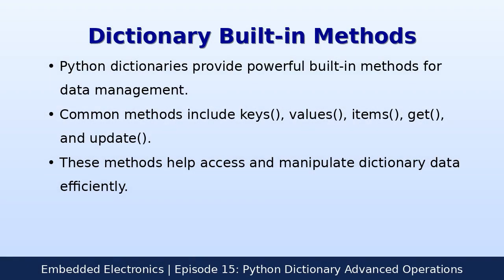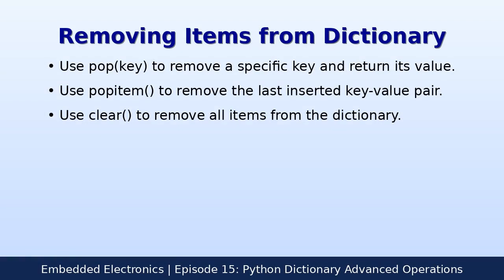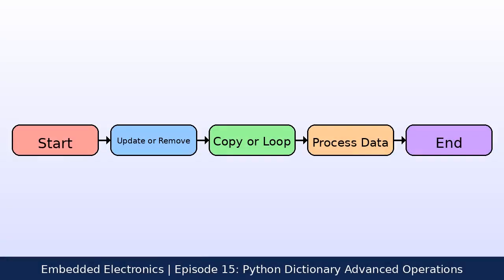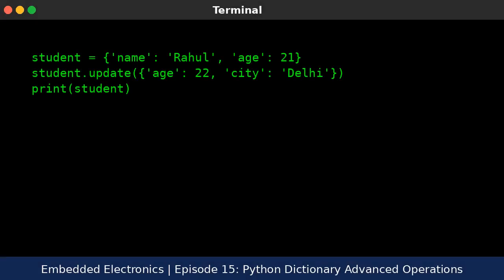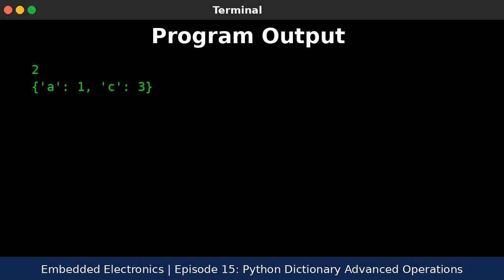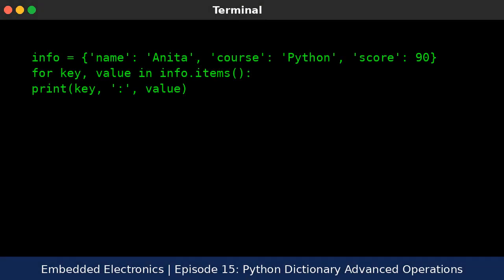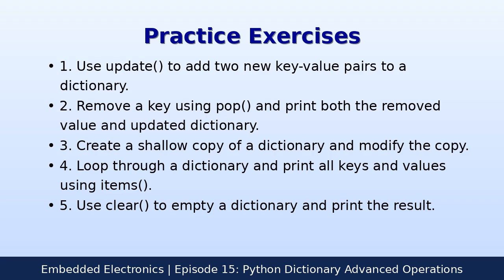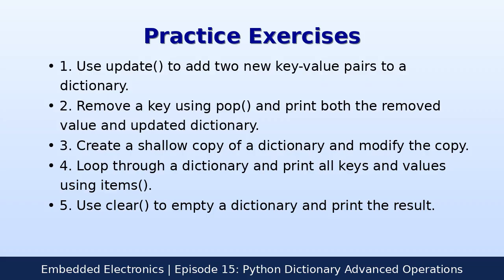Basic Python Programming | Episode 15: Python Dictionary Advanced Operations | Embedded Systems